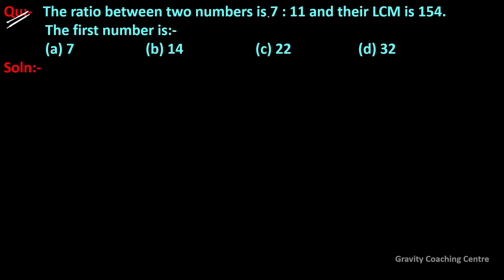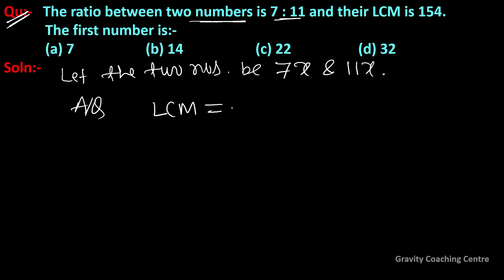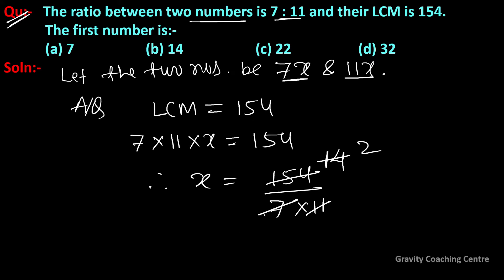Q81 | The ratio between two numbers is 7 : 11 and their LCM is 154. The first number is:-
QUANTITATIVE APTITUDE:-
RATIO AND PROPORTION
Ratio:-
a:b=a/b
Proportion:-
bxc=axd
a:b::c:d
a:b=c:d
a/b=c/d
Properties of Ratio & Proportion:-
(I) Invertendo:-
If a/b=c/d then b/a=d/c.
(II) Alternendo:-
If a/b=c/d then a/c=b/d.
(III) Componendo:-
If a/b=c/d then (a+b)/b=(c+d)/d.

Qu(81):- The ratio between two numbers is 7 : 11 and their LCM is 154. The first number is:-